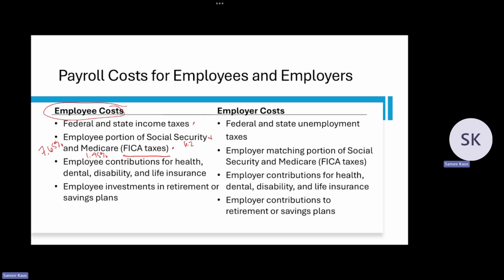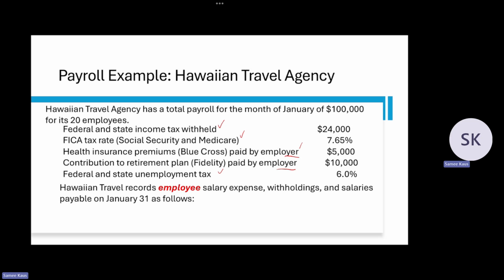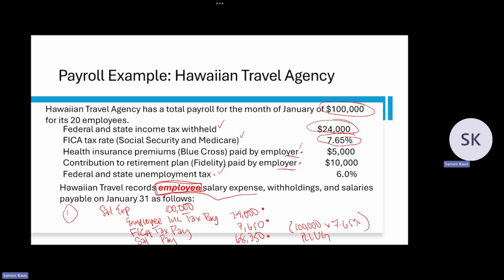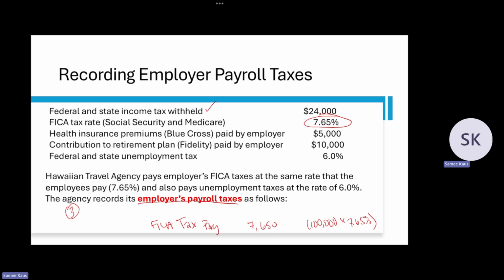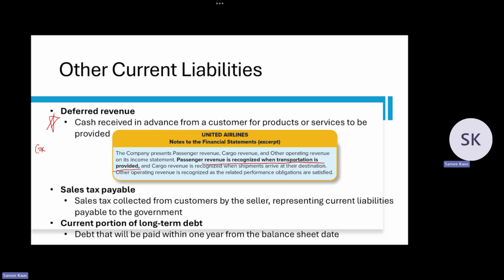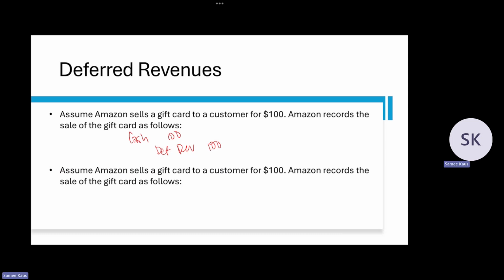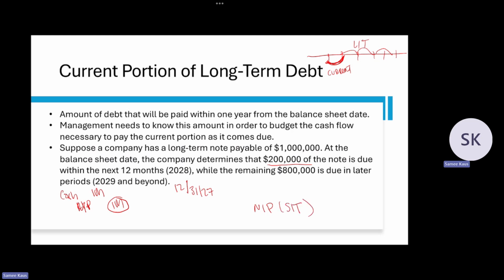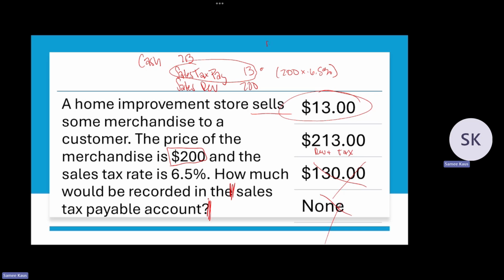Various Current Liabilities